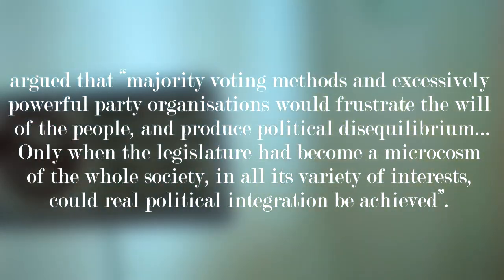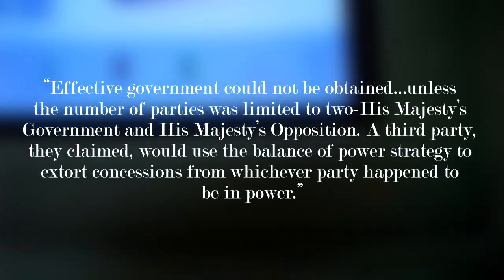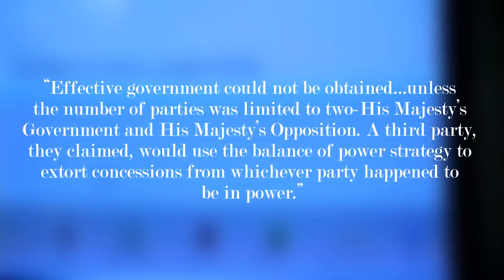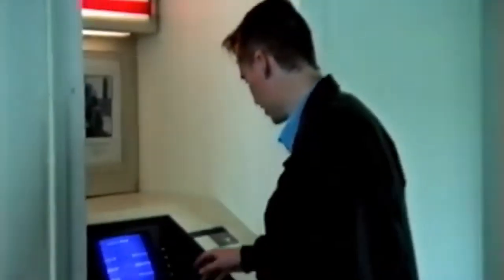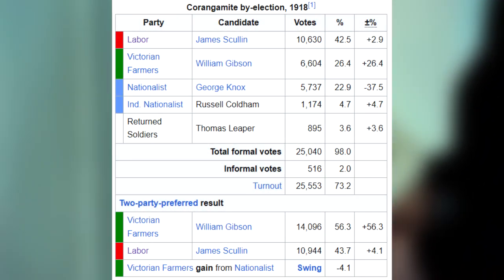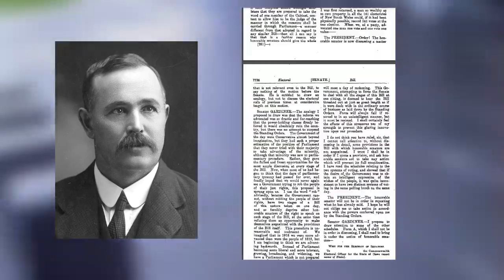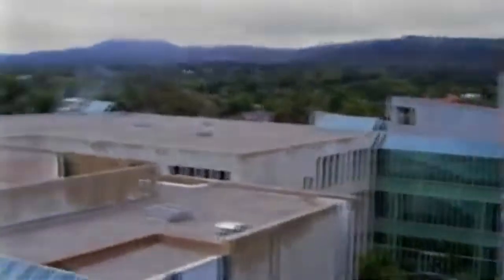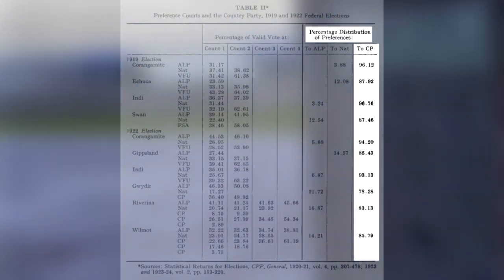Duel with Dualists: An abridged history of electoral reform in Australia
Originally uploaded Sep 7, 2024. Reuploaded due to copyright disputes.

An abridged history of electoral reform in the Australian Commonwealth.

Footnotes:
1: It would not be until 1986 that rules were made to negate the “end of sitting period rush” of legislation, in the form of the two-thirds cutoff, which automatically delays consideration of bills introduced two-thirds of the way into a sitting period until the next sitting period.
2: Funnily enough, West was the member for East Sydney. Also, his name is John West. I don’t know why Graham called him Richard West.
3: At the 2022 election, where the number of lower house crossbenchers reached its highest number ever, outgoing Deputy Prime Minister Barnaby Joyce offered this: “How’s that going to work? Imagine we all did it, 151 independents, what farcical rubbish this nation would descend into”. One such example of a totally partyless parliament can be found in the election of Western Australia’s first Legislative Assembly in 1890. Constituents generally gathered in the major township of their electorates and nominated a representative by group consensus, with only 11 of the 30 electorates requiring a ballot. John Forrest became the first premier of WA, and served for over 10 years without interruption. Obviously, in the colonial period, there are plenty of examples where a lack of strict parties has led to rapid interchange of premiers and cabinets, but the example of WA in 1890 suggests this is not inherent. At any rate, nobody is suggesting the House of Representatives be made up of 151 independents.
4: Two bridge analogies in two sentences.
5: Flying across the country to spend an hour at a birthday party for Australia’s richest person is apparently not behaviour typical of a natural alliance.
6: While this would give electors more avenues to parliamentary representation, the MPs elected would be responsible for even more constituents than MPs are currently, which is already unacceptably high. The benefit of this would be that, with multiple members with different political philosophies, most people will be able to find a sympathetic ear for whatever issue they wish to raise.